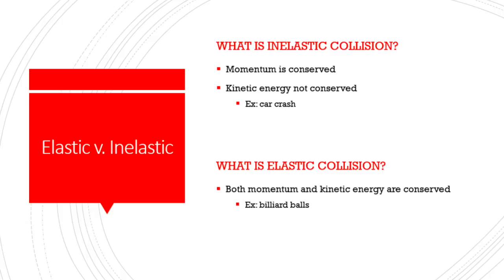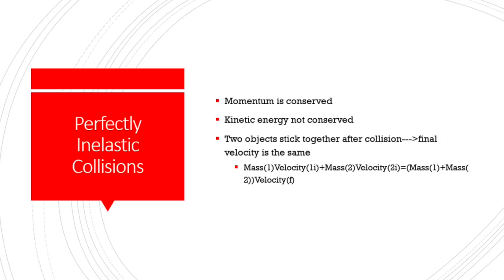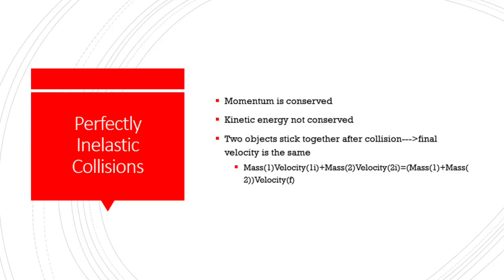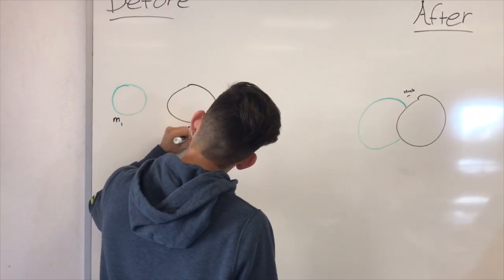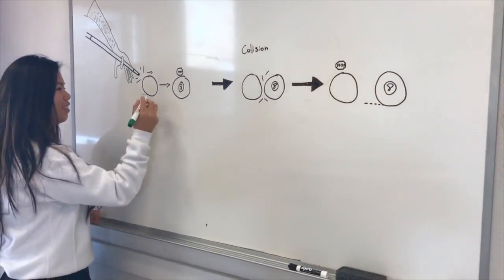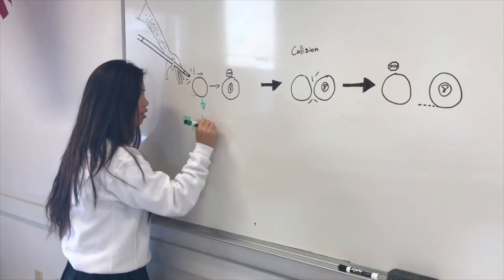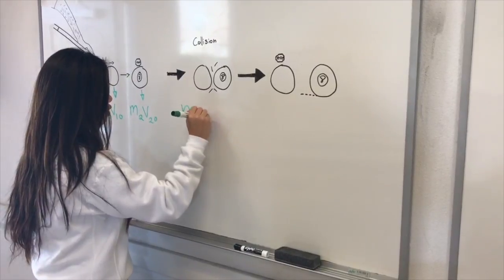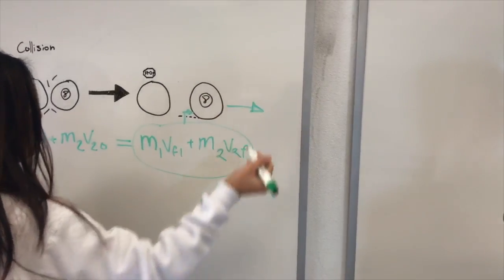6.3 Collisions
ch 6.3 group Zoe M, Jordan W, Eddy N